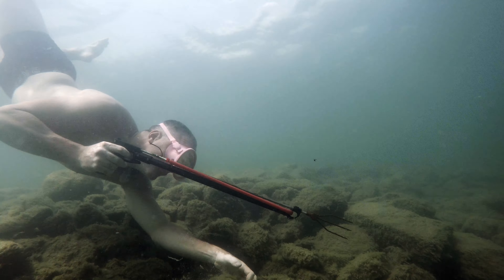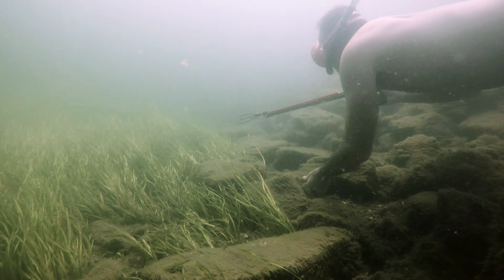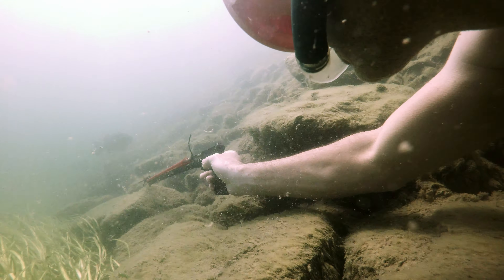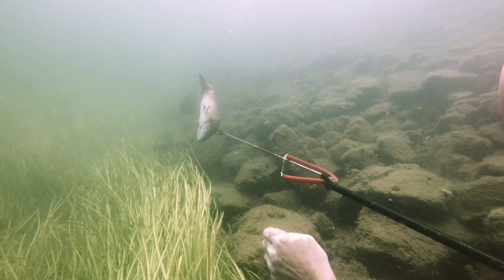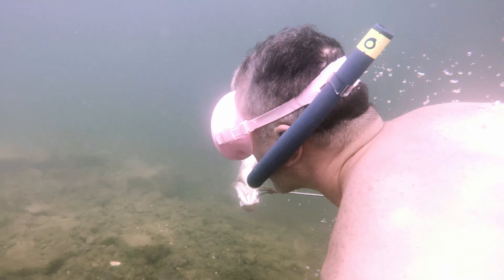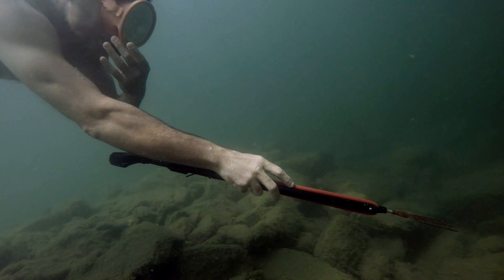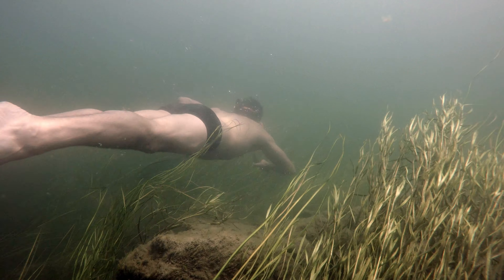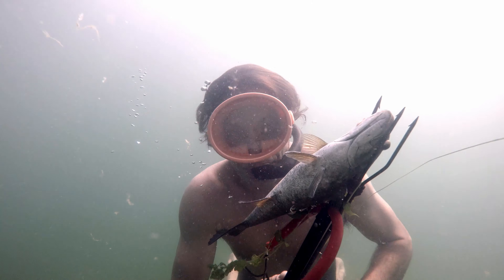Spearfishing with 1950's mask and speargun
Jean Jacques and me donned our speedos and used the mask seen in the James Bond Movie Thunderbolt (the one used by the bombshell in Dr No was a version without nose access).

We had no fins, no wetsuit, but we did have the Cabalero Campion Plastic spearguns. I got that speargun in a yard sale. It has a single piece of mecanism and cannot be used with strong bands obvioulsy. This one looks and feels like a toy but sinks like an anvil.

I got the maks on AliExpress. They were about 20$ and I have to say that the quality is very good. The material is the same silicone as modern masks and the clips are similar to the ones on my expensive Technisub Micro.